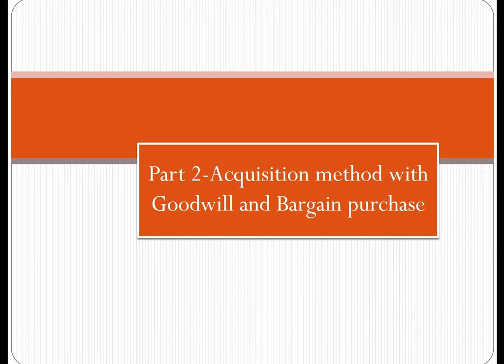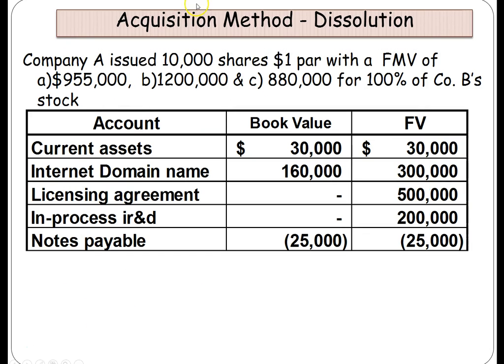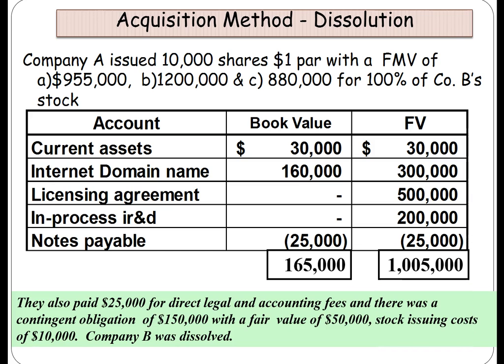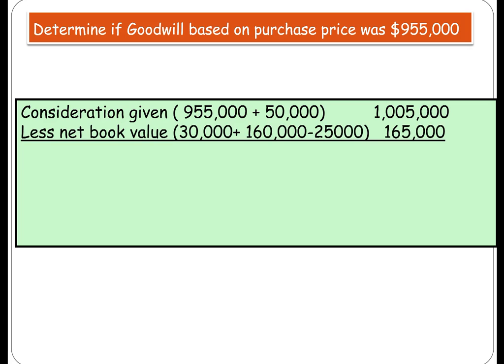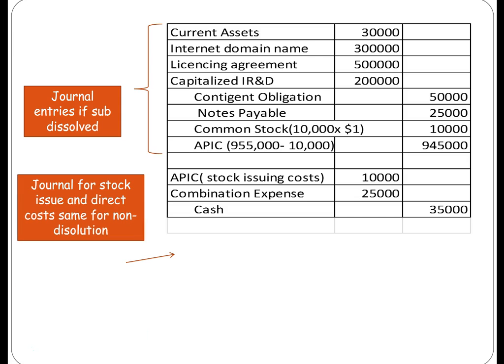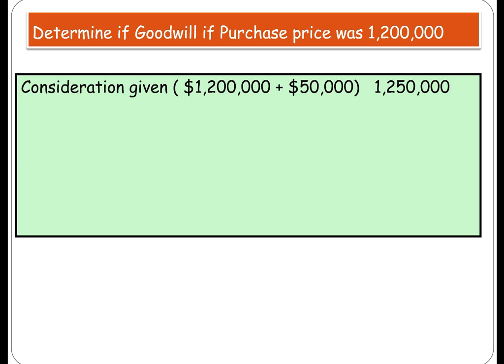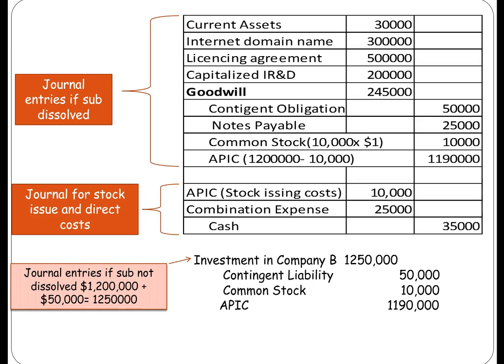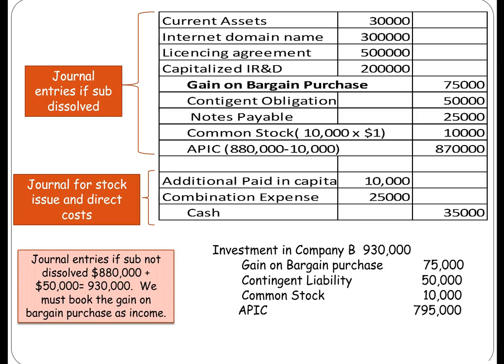Chapter 2-Part 2 goodwill gain on bargain purchase acquisition method